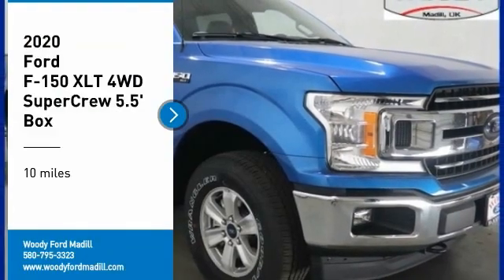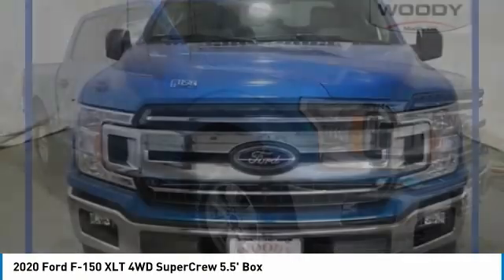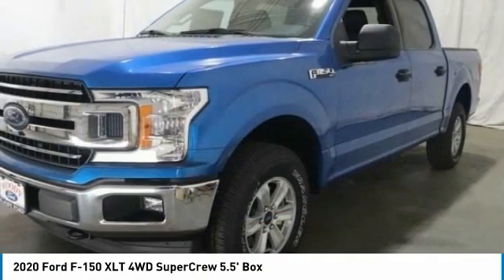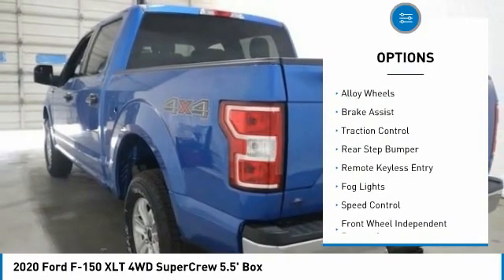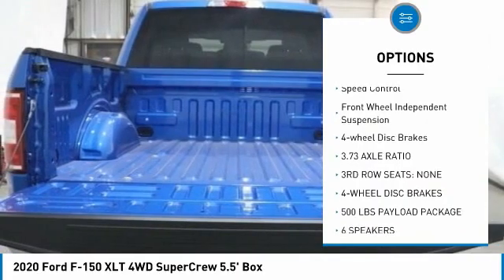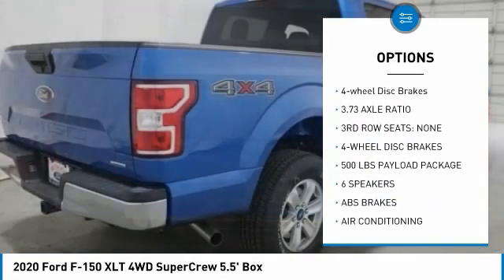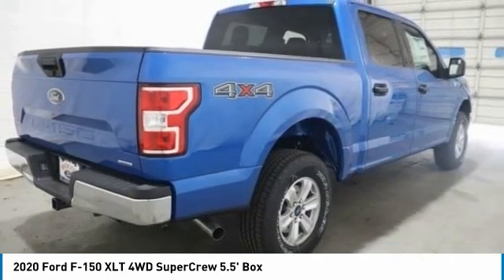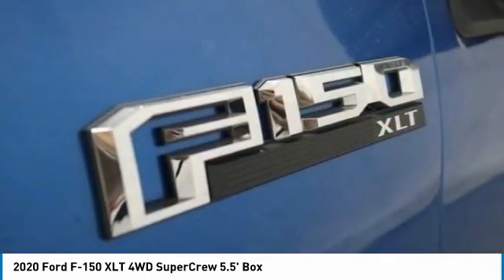2020 Ford F-150 T4151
2020 Ford F-150 XLT 4WD SuperCrew 5.5' Box - $42145

201 S 2nd St.

Woody Ford is delighted to offer this beautiful 2020 Ford F-150 XLT in Blue with Medium Earth Gray interior. Well equipped with Equipment Group 300A Base, GVWR: 6,500 lbs Payload Package, 3.73 Axle Ratio, 3rd row seats: none, 4-Wheel Disc Brakes, 6 Speakers, ABS brakes, Air Conditioning, Alloy wheels, AM/FM radio, AppLink/Apple CarPlay and Android Auto, Auto High-beam Headlights, Brake assist, Bumpers: chrome, Class IV Trailer Hitch Receiver, Compass, Delay-off headlights, Driver door bin, Driver vanity mirror, Dual front impact airbags, Dual front side impact airbags, Electronic Stability Control, Emergency communication system: SYNC 3 911 Assist, Front anti-roll bar, Front Center Armrest w/Storage, Front fog lights, Front wheel independent suspension, Fully automatic headlights, Illuminated entry, Integrated Trailer Brake Controller, Low tire pressure warning, Occupant sensing airbag, Outside temperature display, Overhead airbag, Panic alarm, Passenger door bin, Passenger vanity mirror, Power door mirrors, Power steering, Power windows, Radio data system, Radio: AM/FM Stereo w/6 Speakers, Rear step bumper, Remote keyless entry, Security system, Speed control, Speed-sensing steering, Split folding rear seat, Steering wheel mounted audio controls, SYNC 3, Tachometer, Telescoping steering wheel, Tilt steering wheel, Traction control, Variably intermittent wipers, Voltmeter, and Wheels: 17 Silver Painted Aluminum. $5,250 off MSRP! Recent Arrival! Located halfway between Dallas, and Oklahoma City, Woody Ford has been in Madill, OK since 1920. We are just 20 miles east of Ardmore, and 30 miles west of Durant. Let us make buying a new or used vehicle a hassle-free experience. Always here to serve, that's the Woody Ford way! Price includes: $1000 - Ford Credit Retail Bonus Customer Cash. Exp. 08/03/2020 $1500 - Bonus Customer Cash. Exp. 08/03/2020 $2250 - F-Series Retail Customer Cash. Exp. 08/03/2020